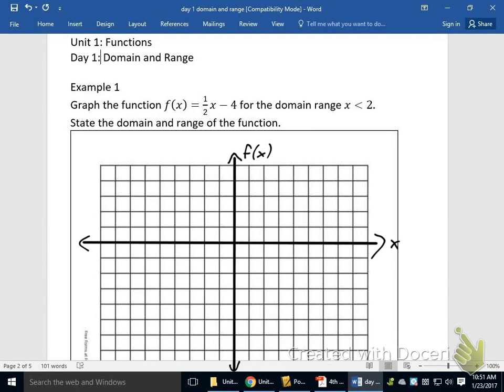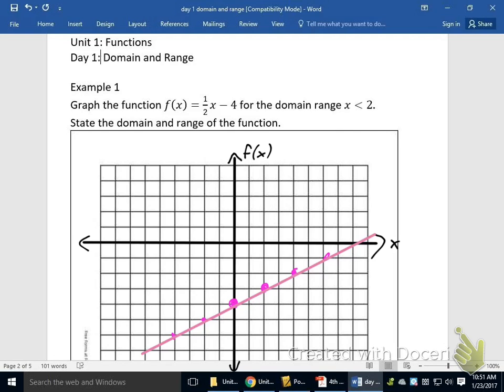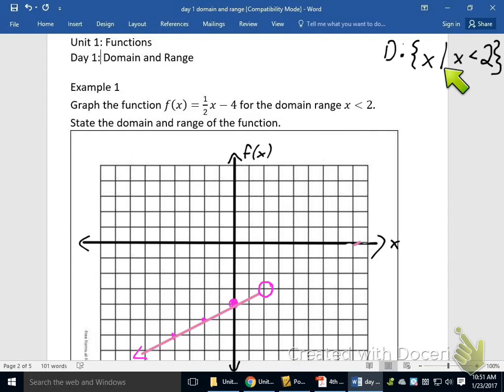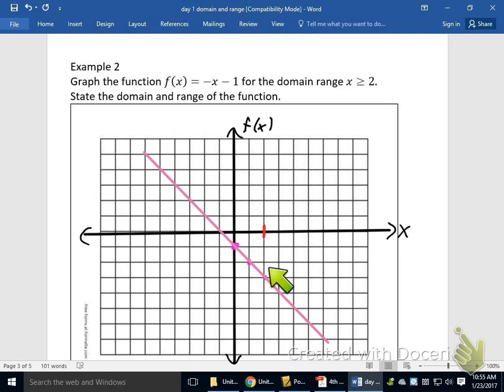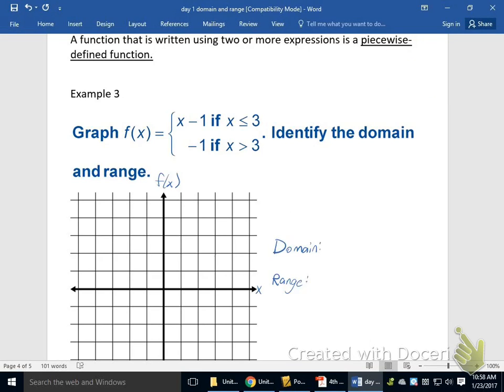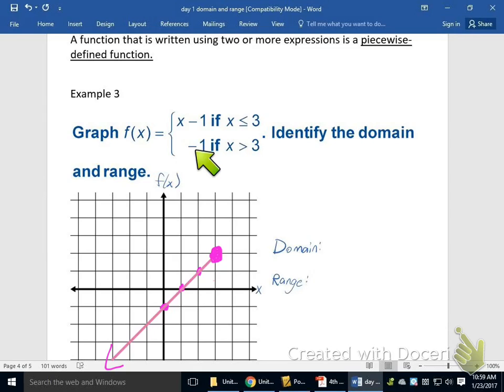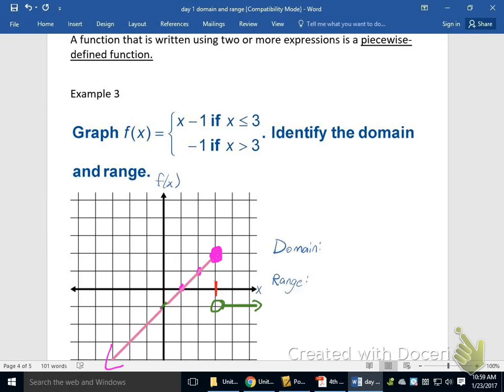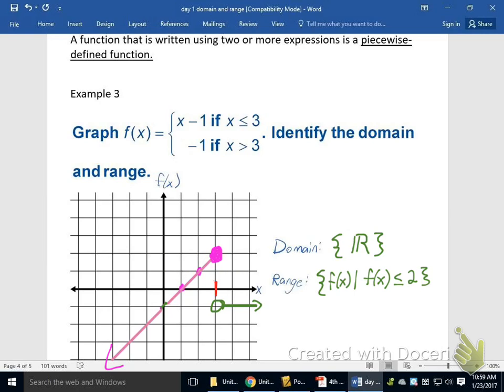day 1 domain and range